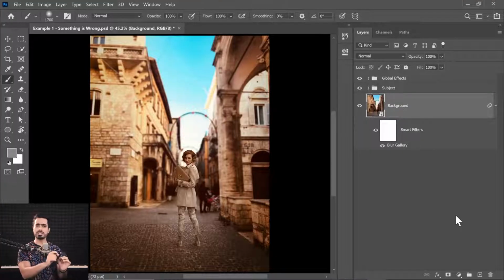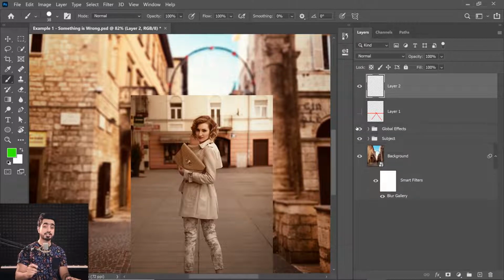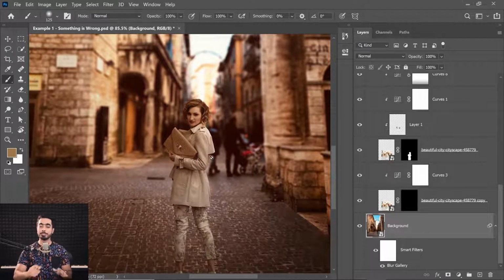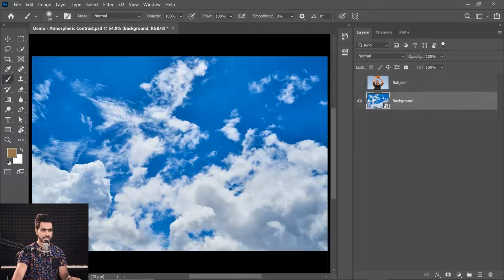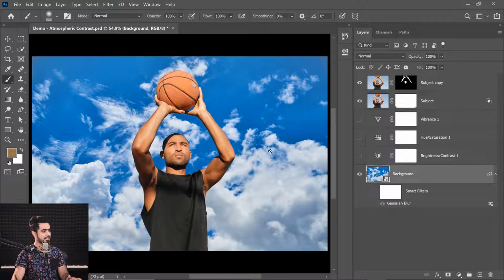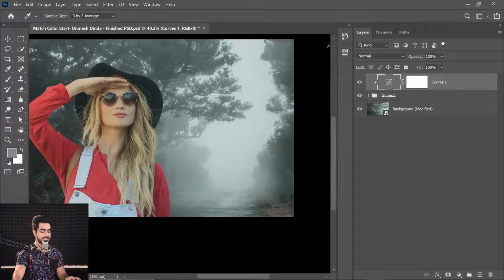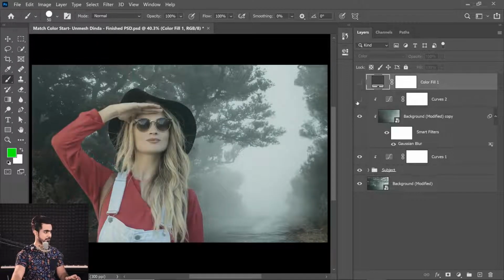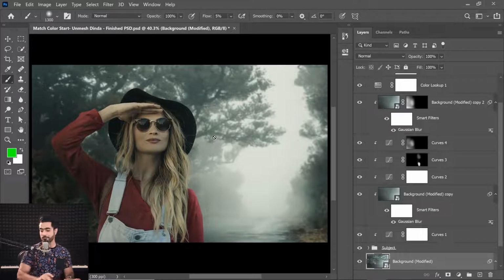Photoshop Easy Photoshop Course 2023 32 Matching the Subject to the Background